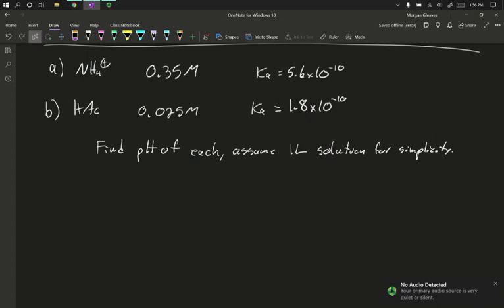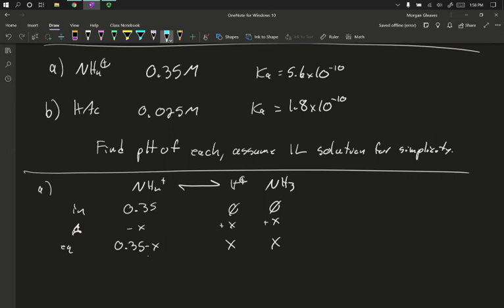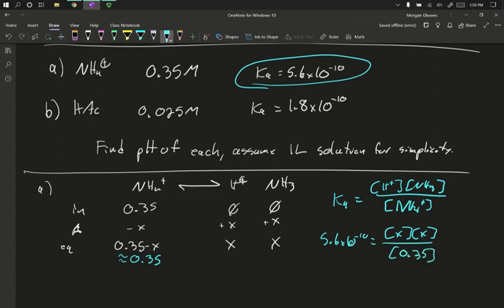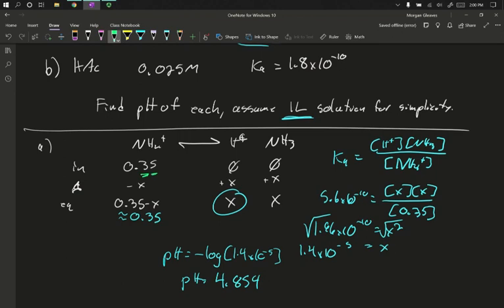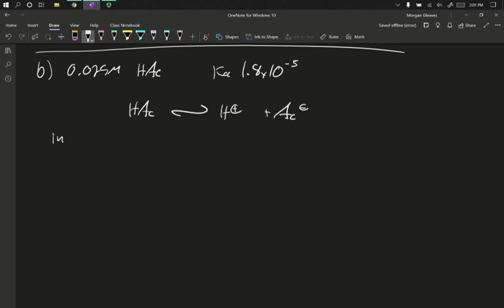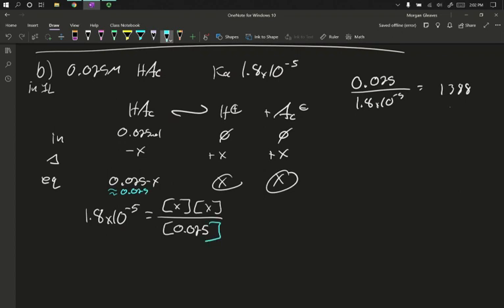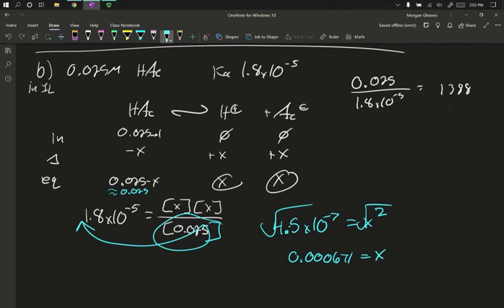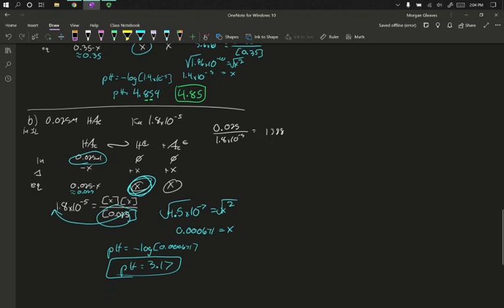Guided Practice weak acid - 1